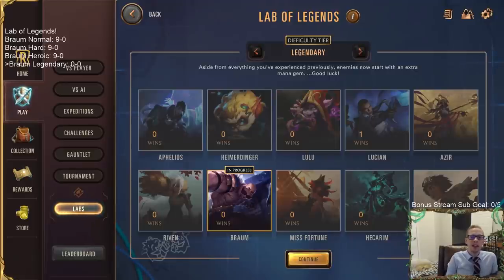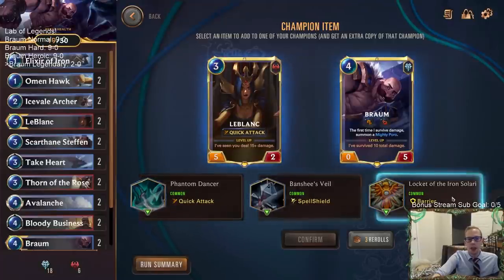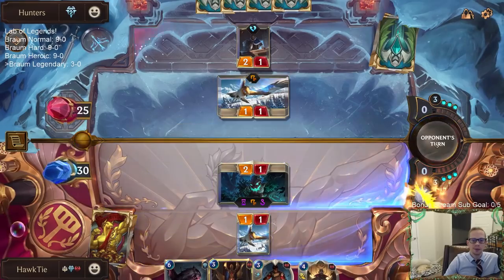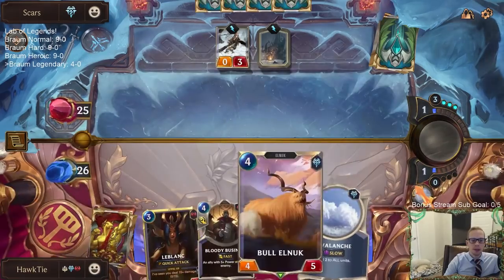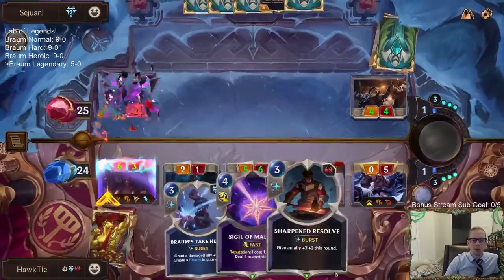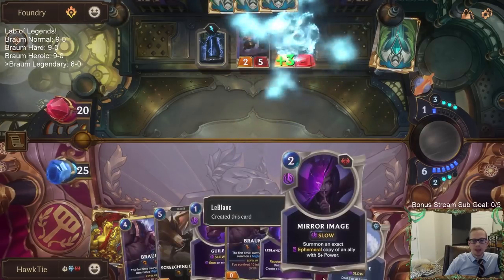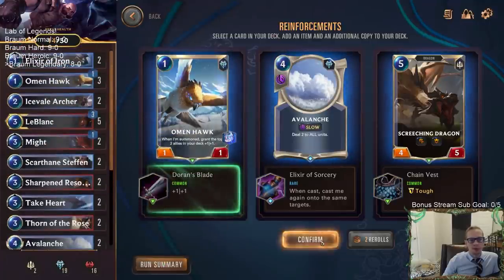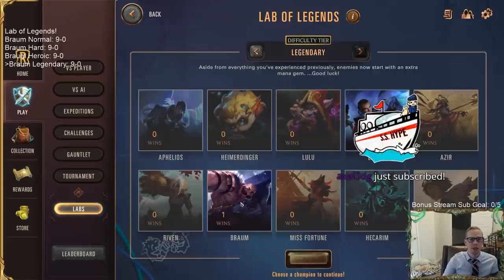Lab of Legends part 4! Braum's Legendary Journey | Legends of Runeterra LoR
Part 4 of Braum's Journey through the Lab of Legends!

Legendary Mode